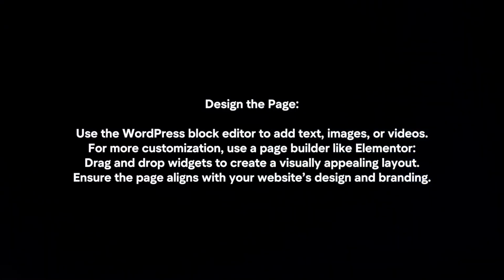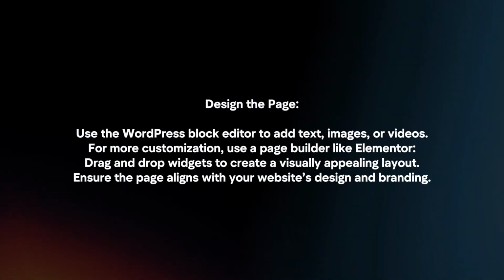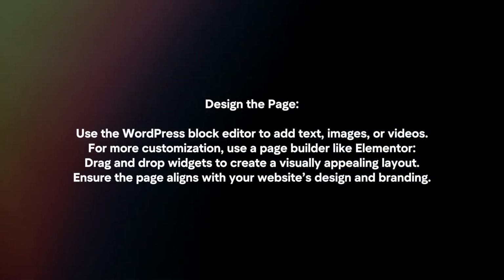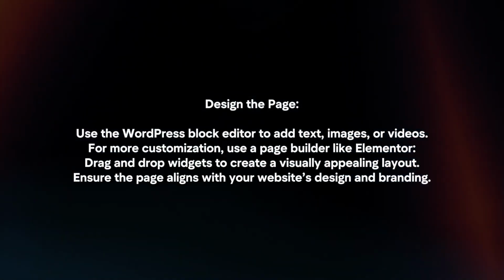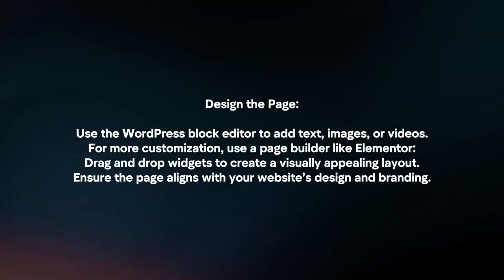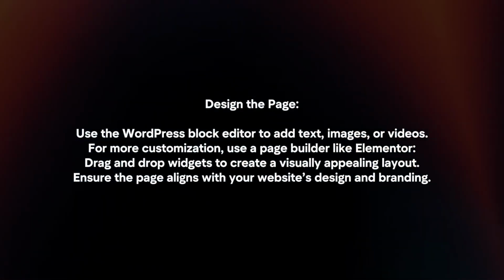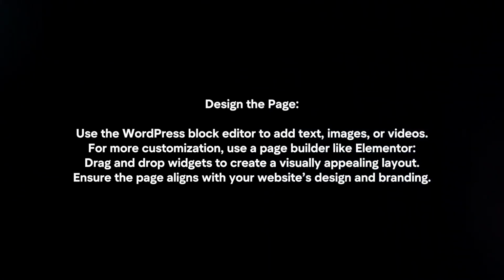How To Create Thank You Page In WordPress (2025)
In this video I will explain How You Can Create Thank You Page In WordPress (2025)